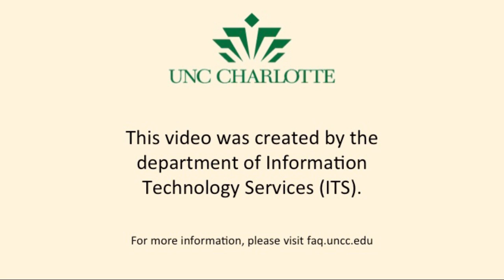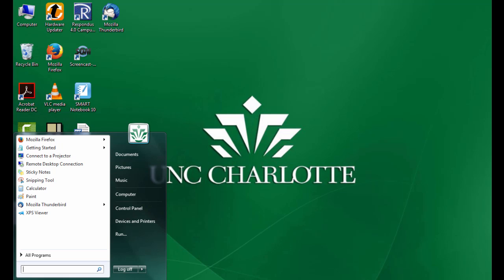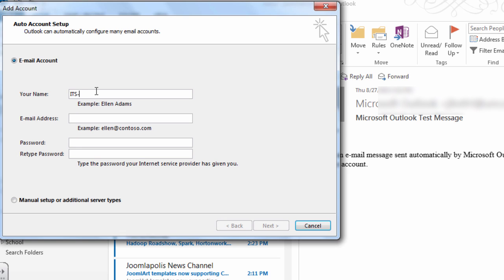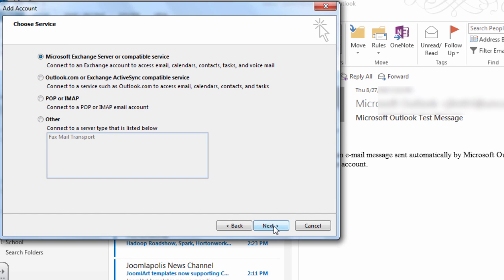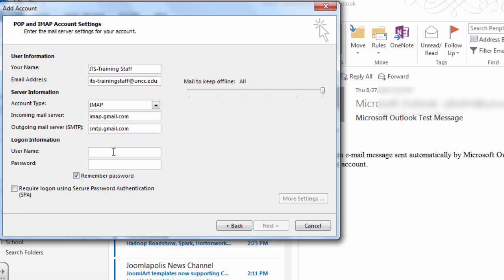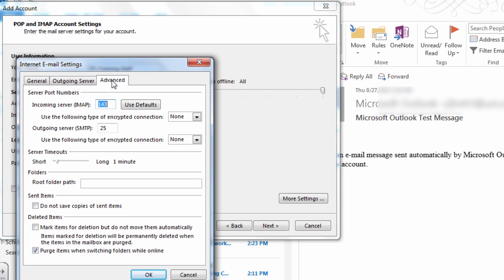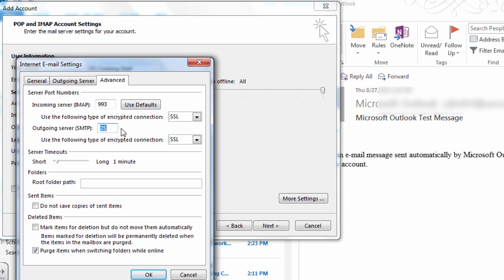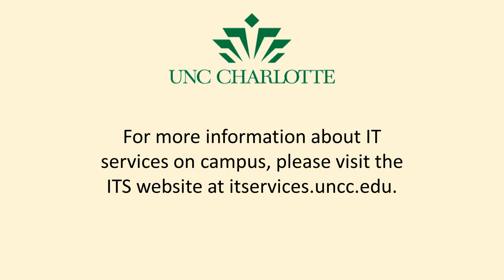Configure Outlook 2013 for Gmail in Windows 7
In this video, you will see how to configure Outlook 2013 to use Gmail in Windows 7.